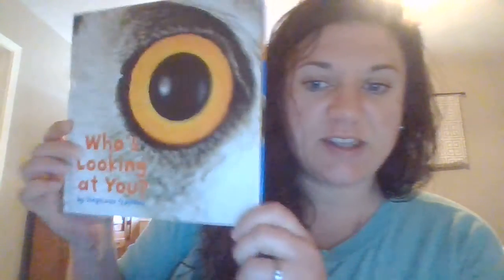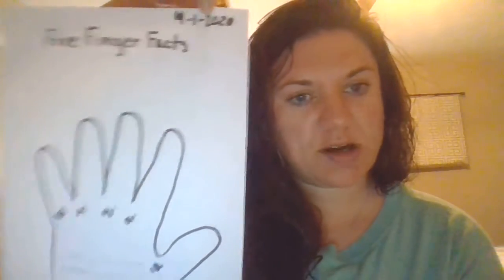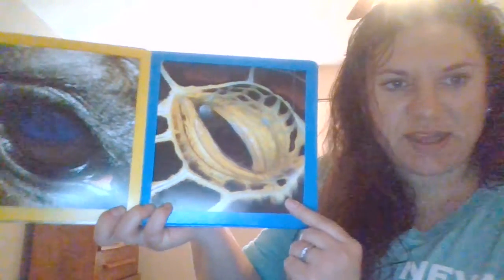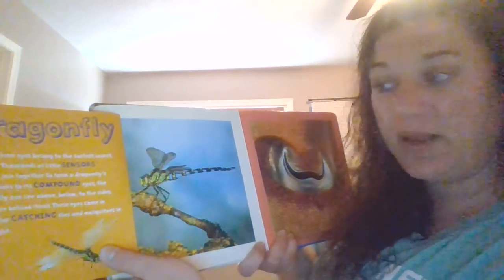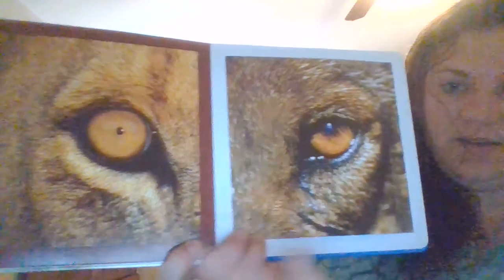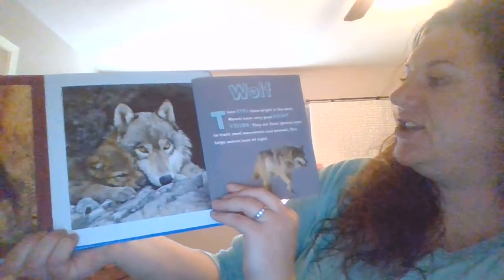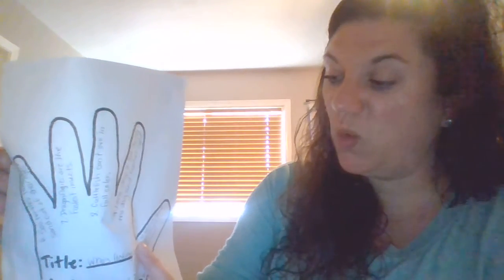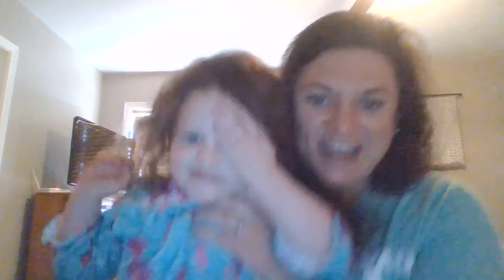Video #2: Reading for Information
Good morning!  We are continuing to read for information and use a Five Finger Facts graphic organizer to organize the information we learn.  Today, I created my own by tracing my hand.  Remember, when we write sentences, to capitalize the first word of the sentence and use a period at the end of your sentence.  The facts I wrote are at the end of the video in a bigger version so you can pause the video and complete your graphic organizer after we read.  Enjoy and Happy April!